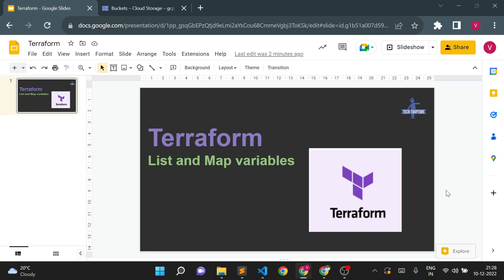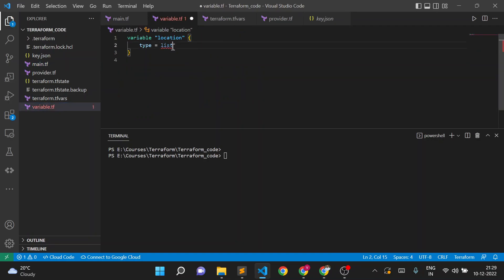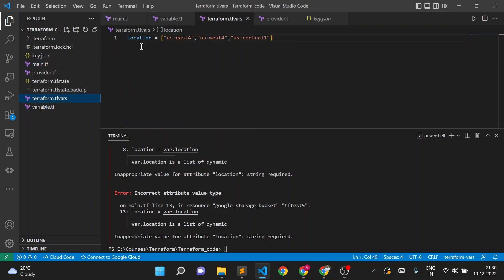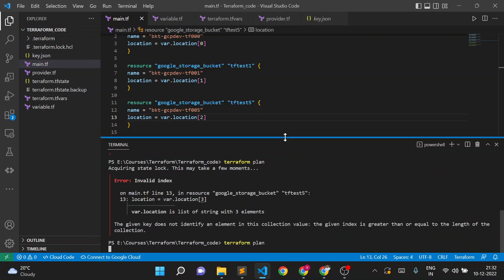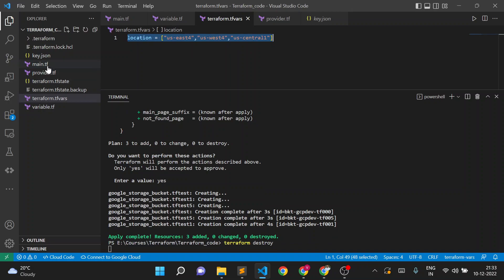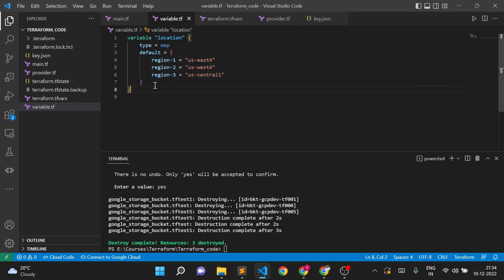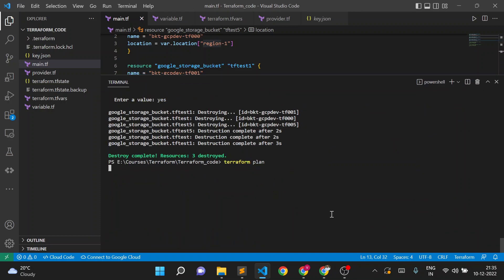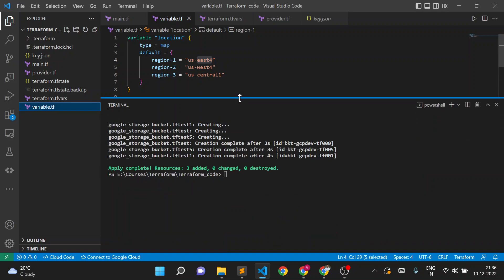Terraform List and map variable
What is map variable in Terraform